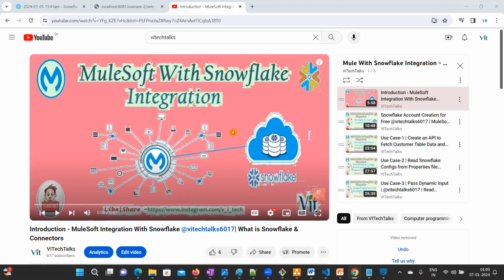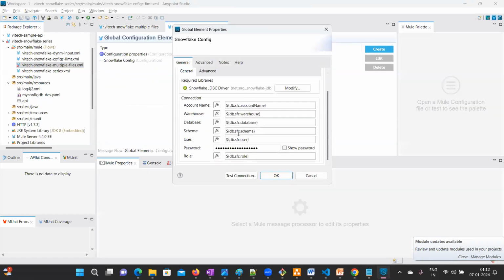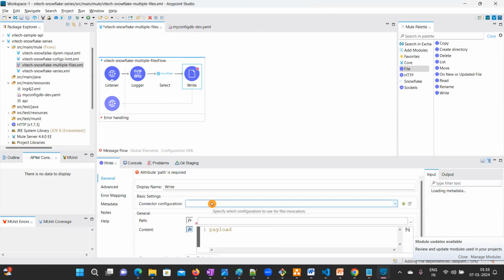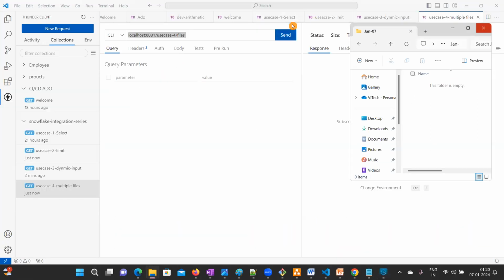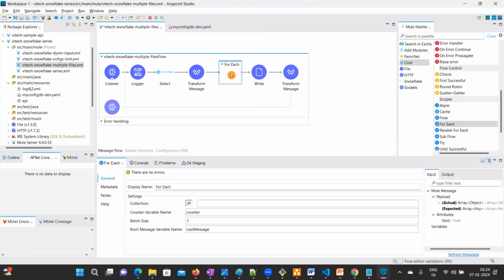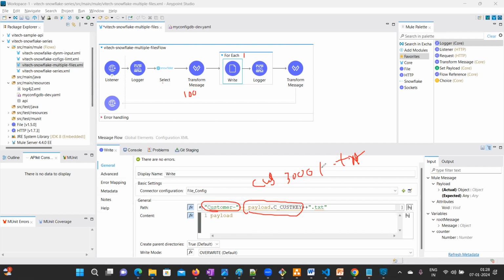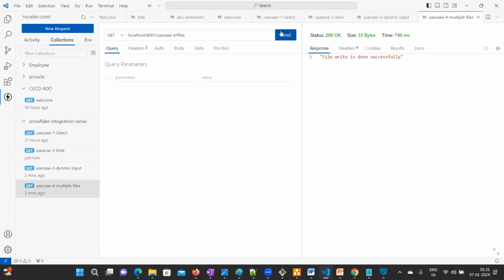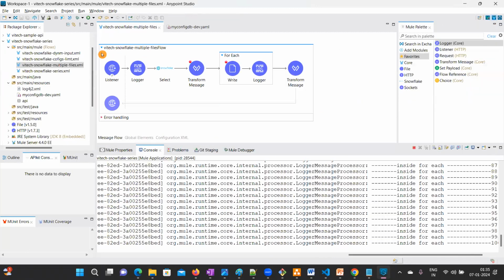Use Case-4 | Read data from DB and Write into Multiple files each single record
Welcome to ViTech Talks , Welcome to ViTech Talks , In this video you can learn below concepts.
Read data from Customer table and write into multiple files
Read first 100 records and write into single file first
Then create 100 files and store each record into individual file
MuleSoft integration with snowflake